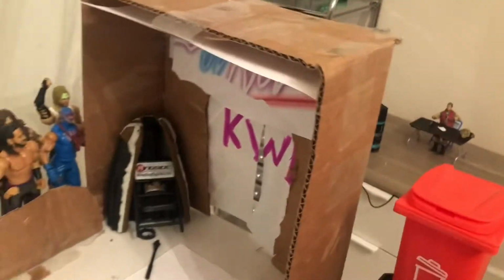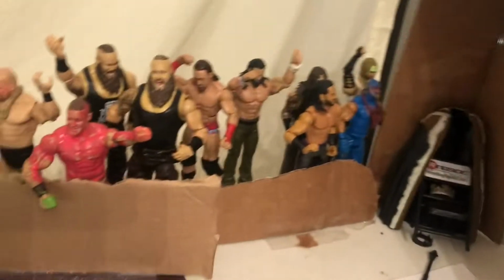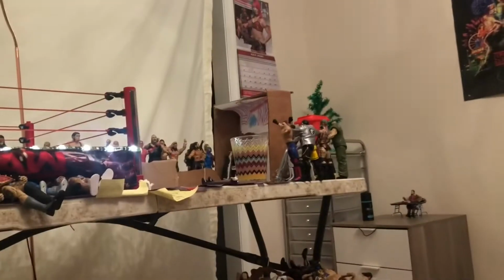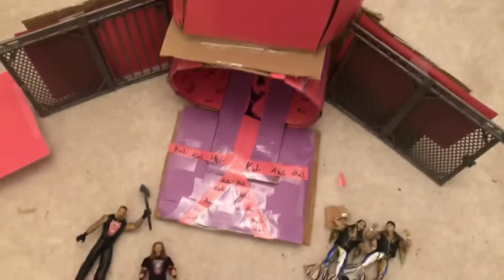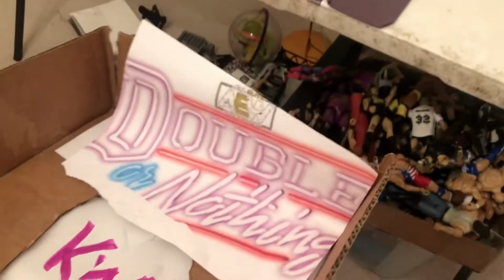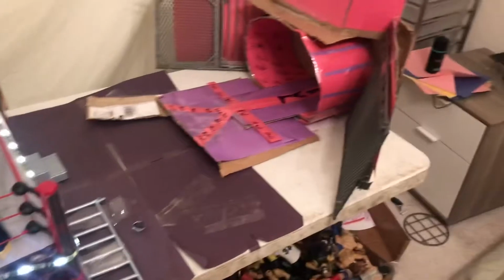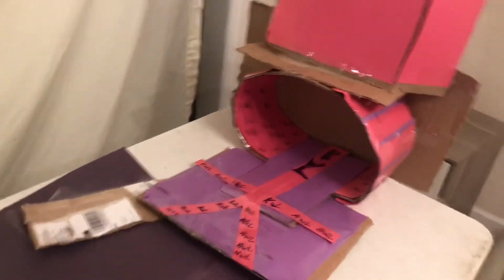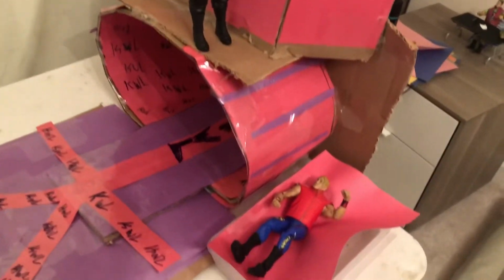HUGE NEW STAGE!!